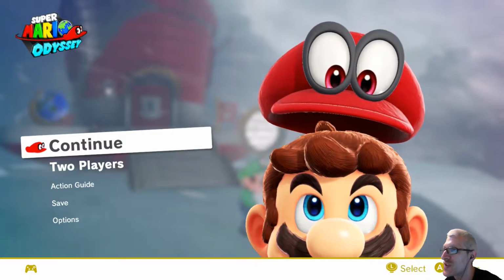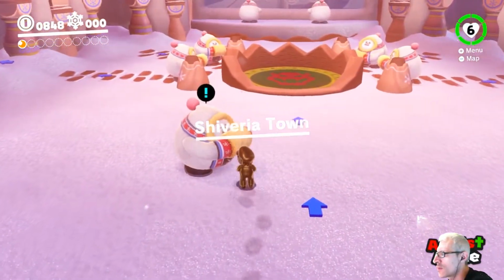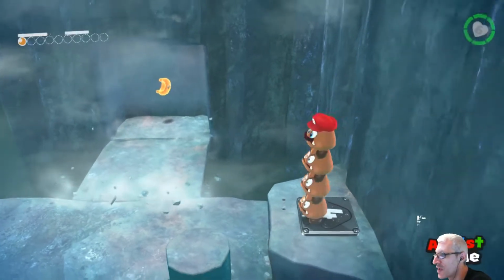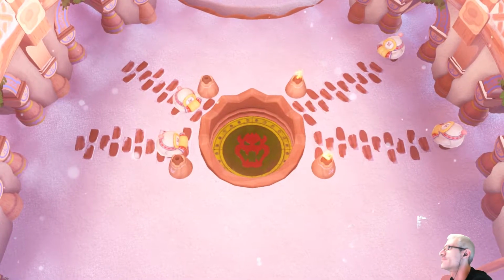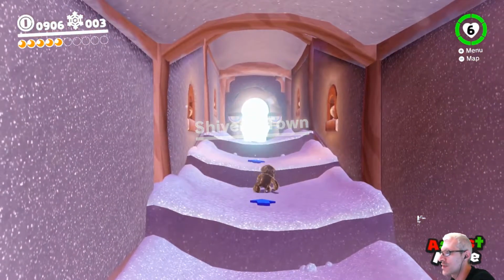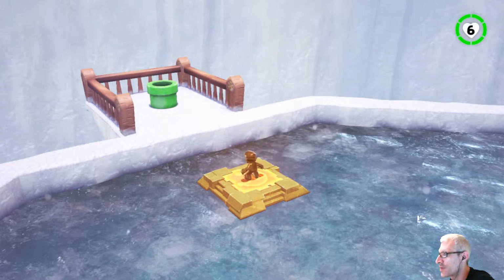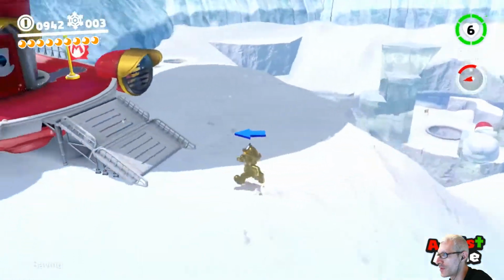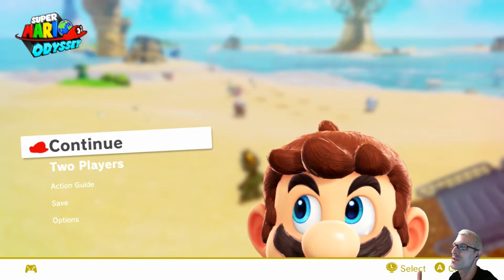STORY - SNOW KINGDOM (8 POWER MOONS & 3 KINGDOM COINS - Super Mario Odyssey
In this episode we play on the Snow Kingdom and we even roll race!!!
I will be realeasing episodes over the story and otehr videos telling all the kingdom coins and power moon, stay tunned!!!

You can help me out by donating, every donation is welcome to help me out improving!